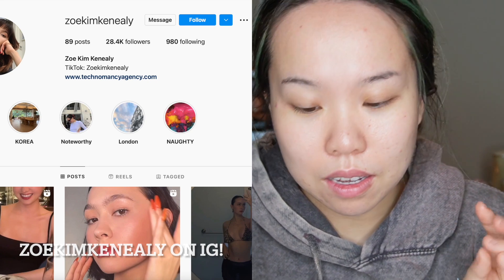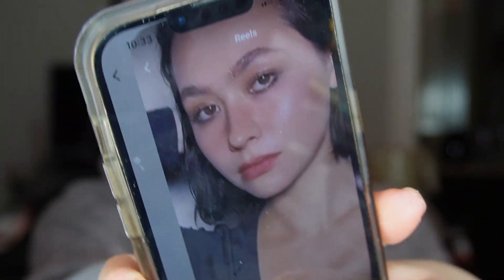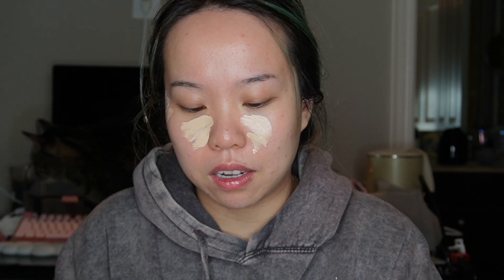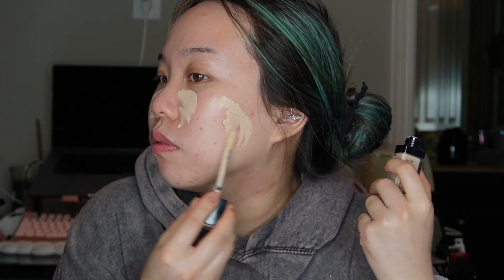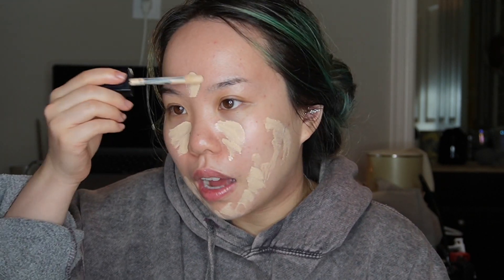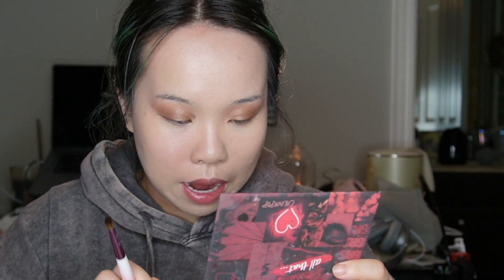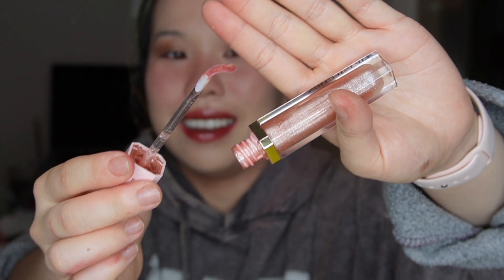following a hyper specific minimalist grunge makeup tutorial | full face nothing new GRWM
GO TELL @ZOEKIMKENEALY I SAID HI!
AND FOLLOW HER ON IG she does incredible stuff